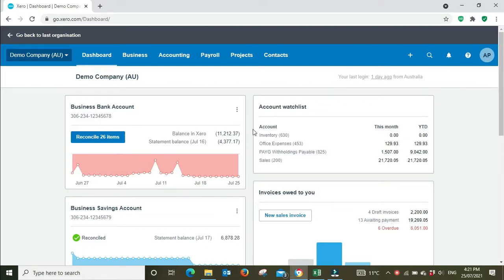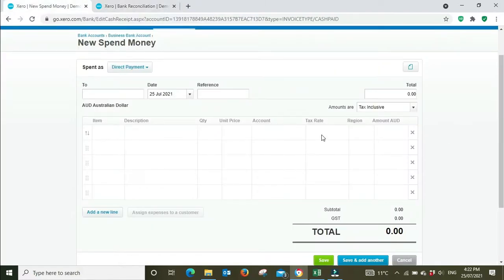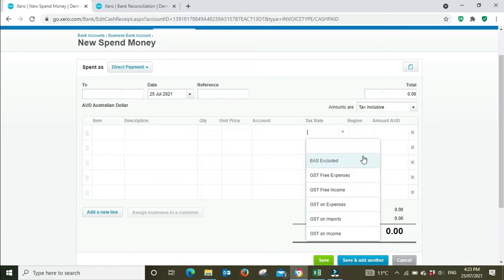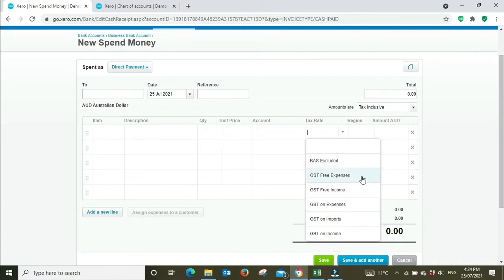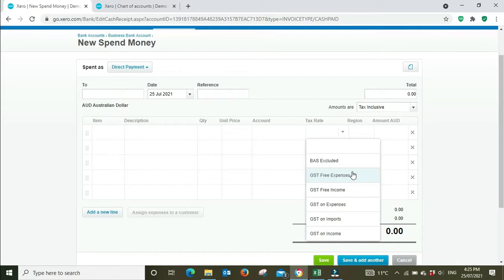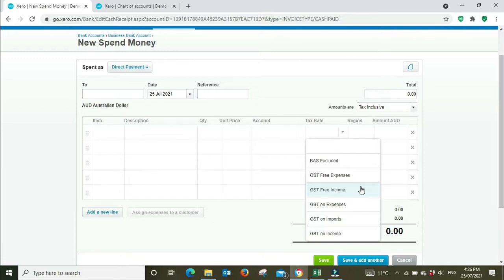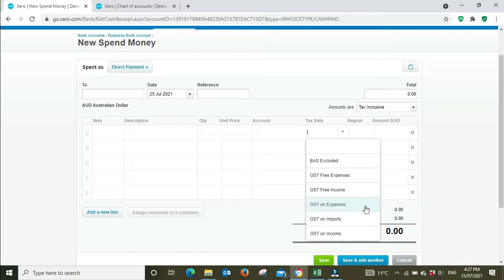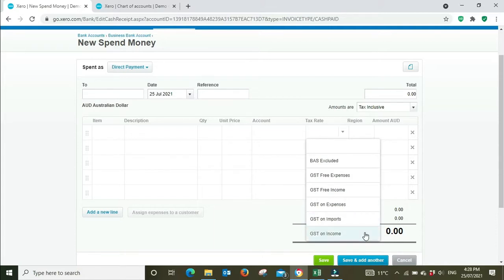Xero Tax Rates Explained | Simpler BAS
Hello everyone. In this video we'll take a look at the tax rates used when setup for Simpler BAS.

When coding a transaction you will need to select a tax rate from the below list:
- BAS Excluded
- GST Free Expenses
- GST Free Income
- GST on Expenses
- GST on Imports
- GST on Income

After watching this video you will have a better idea of what rates are used in what scenarios.